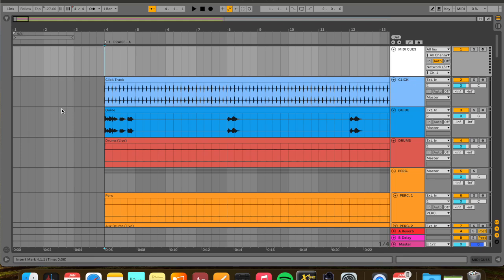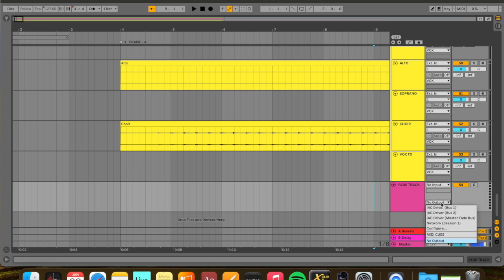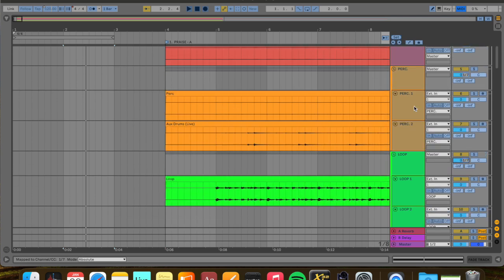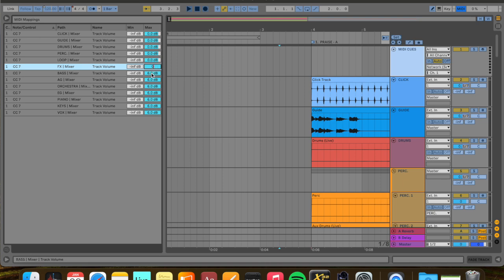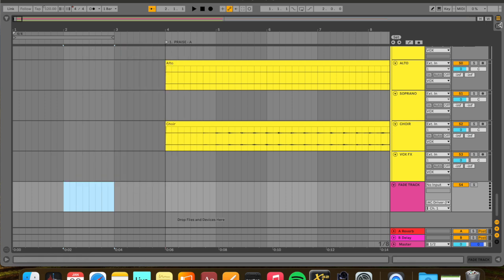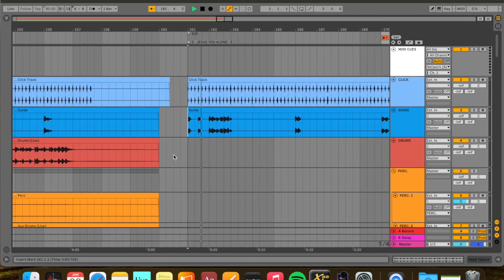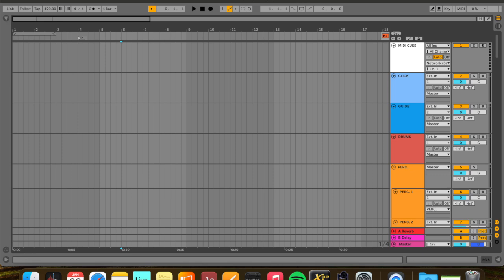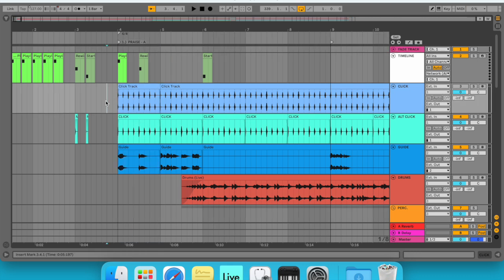Ableton Live 11 - Fading Tracks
Creating a Master Fade feature on Ableton Live 11.